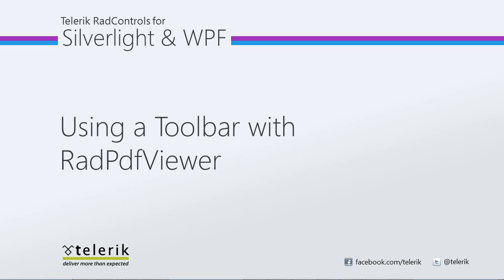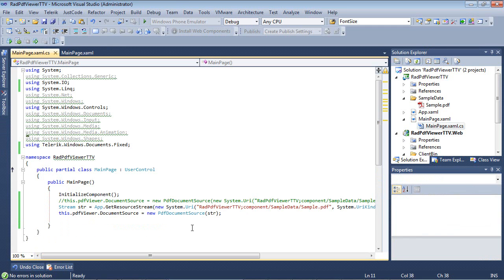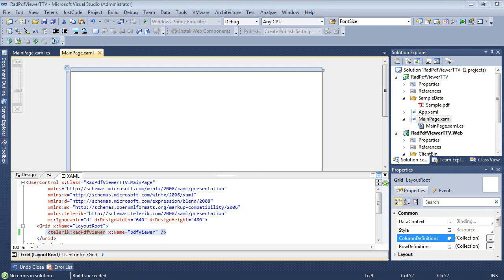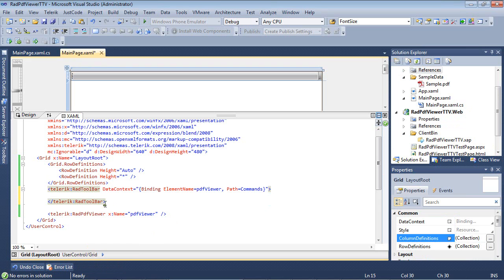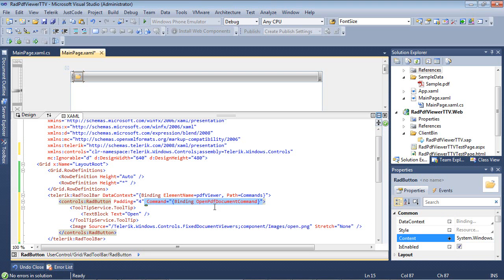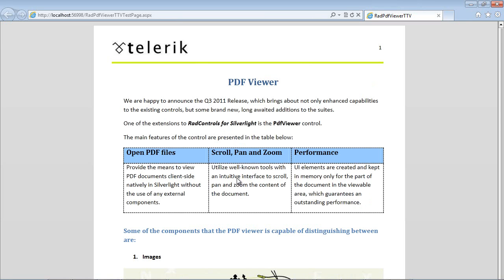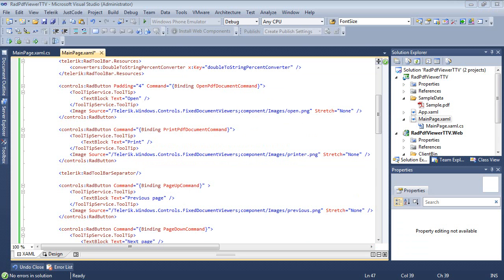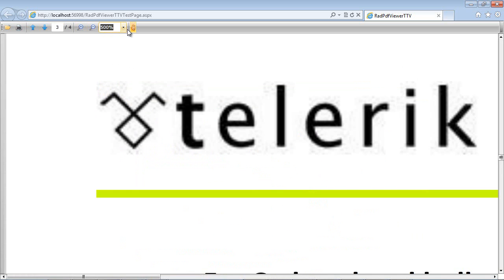PDFViewer- Part 2: Adding a ToolBar with RadPDFViewer (Silverlight & WPF)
In this video, we will look at adding a Toolbar to the RadPdfViewer control to allow the user to load, zoom and navigate PDF files quickly.